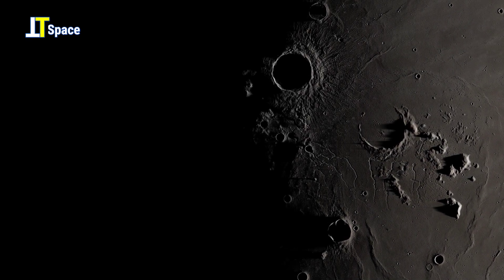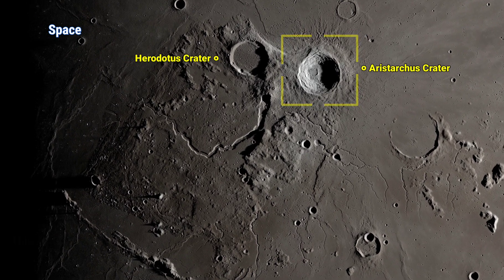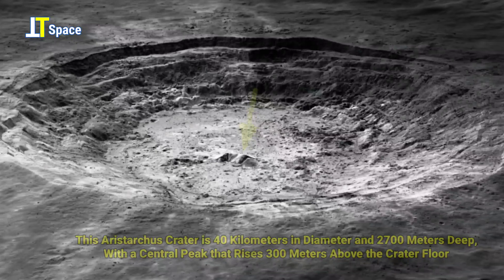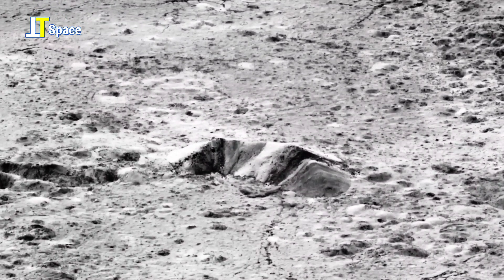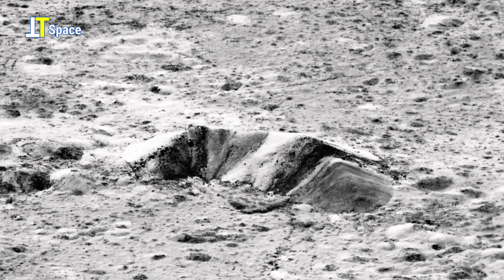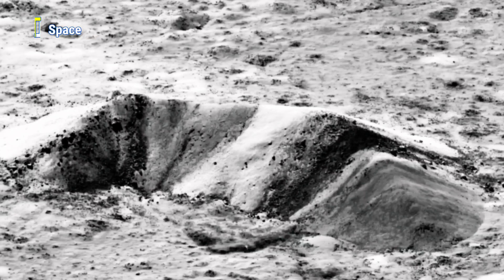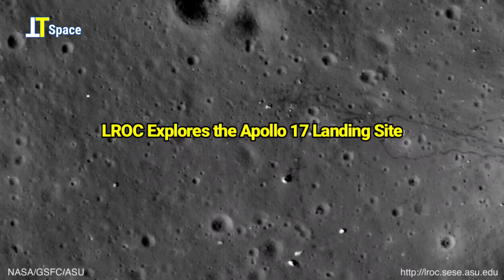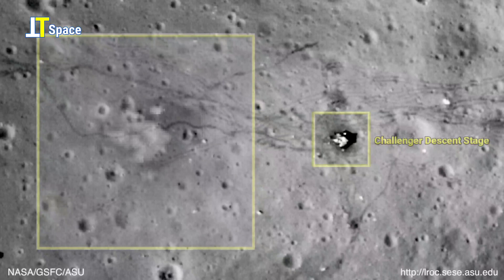NASA Artemis 1 Didn't But LROC Release Most Amazing Clear Video Footage of Apollo Landing Sites |4k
On December 28, 2022 watch NASA's Artemis 1 Orion Spacecraft didn't but NASA's Lunar Reconnaissance Orbiter (LRO) captured the sharpest images ever taken from space of the Apollo 15 and 17 landing sites. The Images show the twists and turns of the paths made when the astronauts explored the lunar surface and also see the fascinating view of lunar craters in 4k.

Thanks!

• Credit: NASA/Goddard Space Flight Center/Arizona State University
• Credit: NASA Johnson Space Center
• Credit: nasa.gov